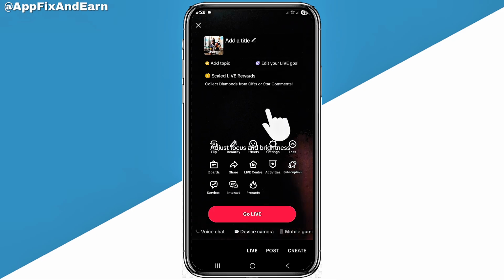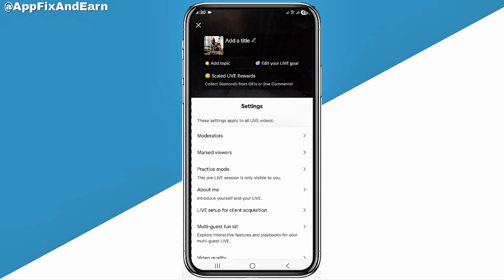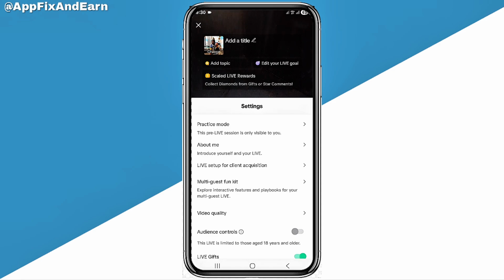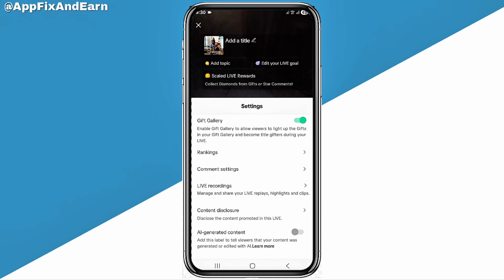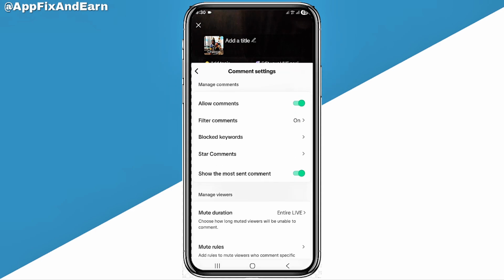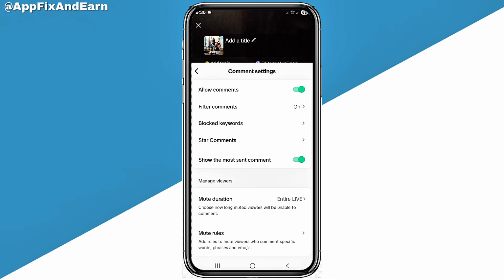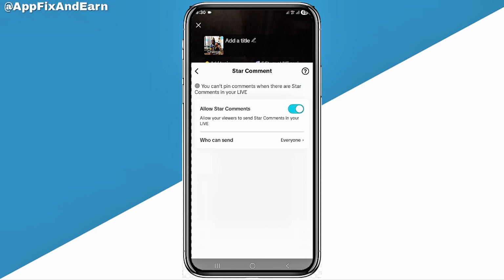How To Allow Star Comments On Tiktok Live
In this short tutorial, you will learn how to easily enable star comments on TikTok Live and allow everyone to comment start comments on yourtiktoklivestream. Allowing comments is a great way to engage with your audience and receive feedback on your content.